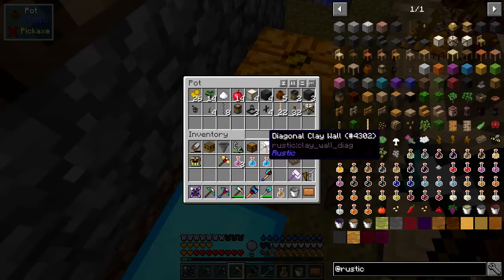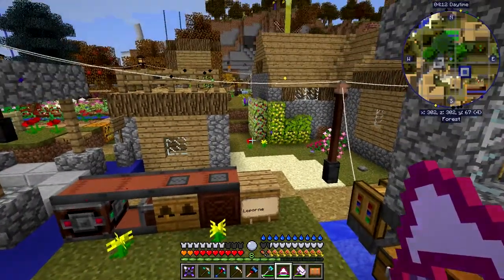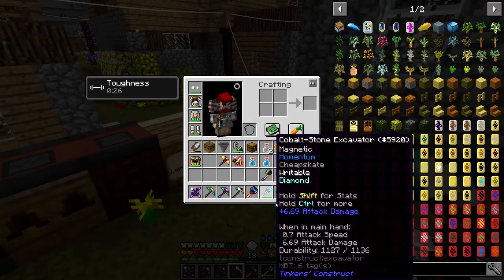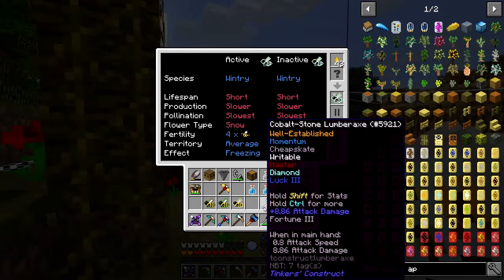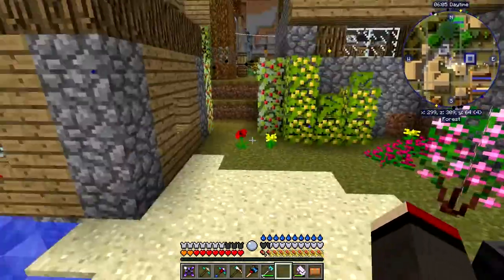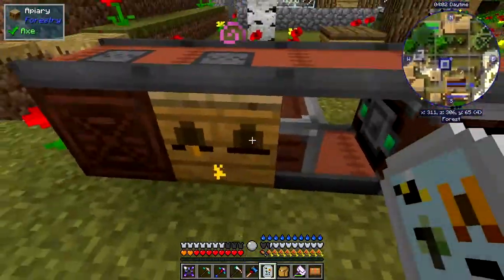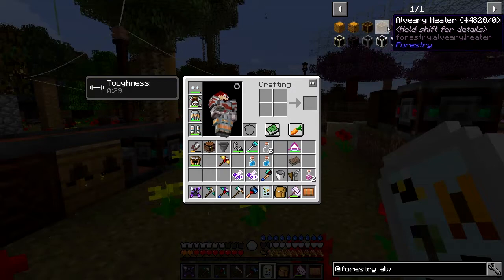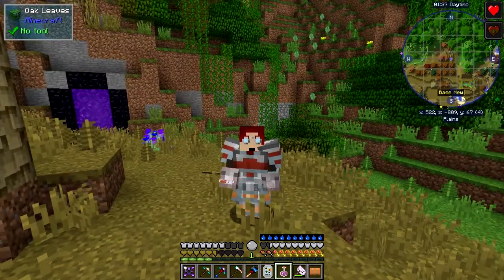Real Tech #044 - Bee & More Bees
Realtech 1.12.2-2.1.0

Today we go and find some wild bees and look at them in some detail

What was done:
- break down the wall
- look at the effects of bad booze
- get some regeneration from bees
- some and break some hives
- bred a forest with a meadows
- look at the various bee types
- look at the effect of breeding
- try to explain cross breeding
- look at been in various biomes
- look at the negative effect of bees

This video is the my forth fourth episode of Danny & Son's Real Tech mod pack geared towards more immersive and realistic game mechanics.